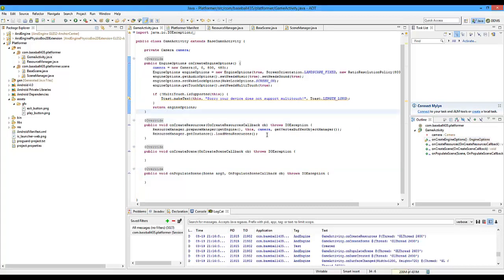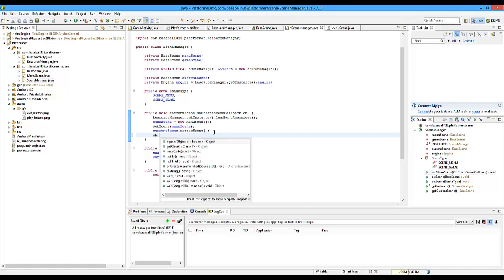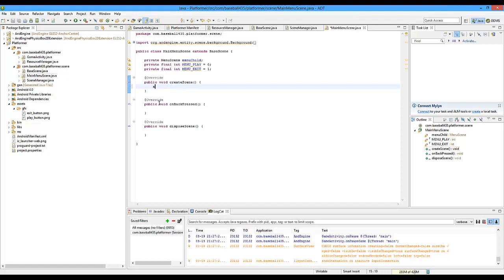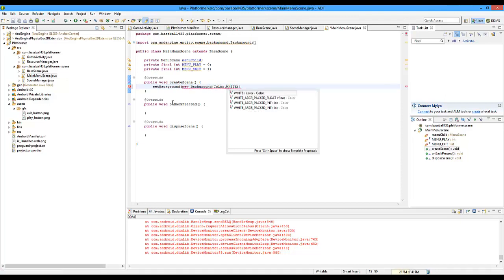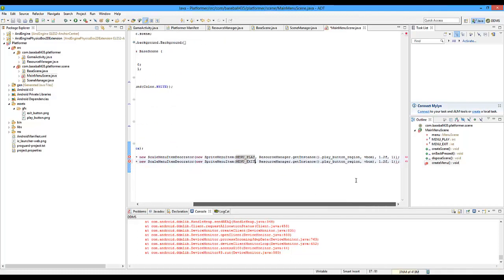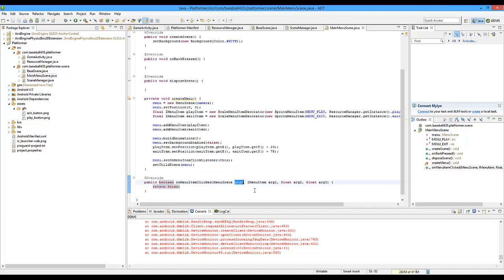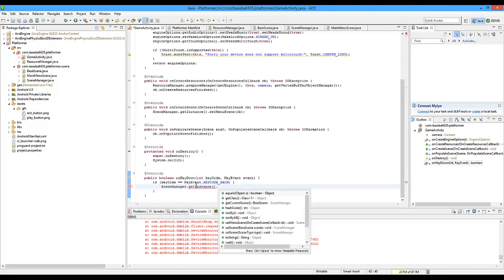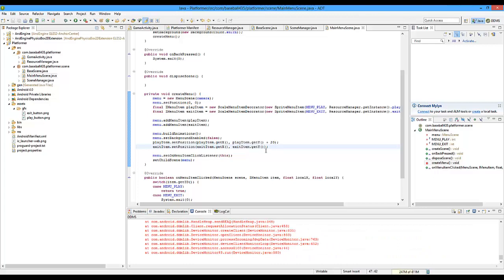AndEngine #4 - Platformer Tutorial - Menu Scene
In this tutorial we create the menu scene!